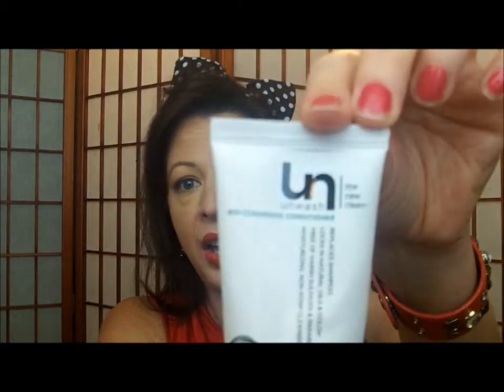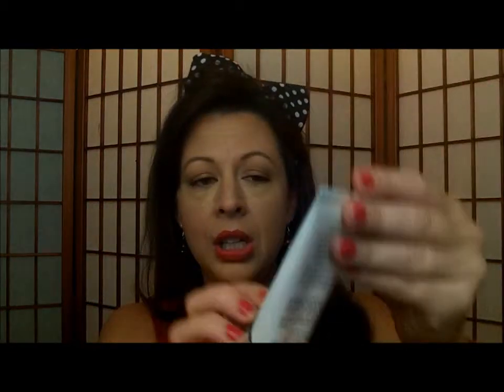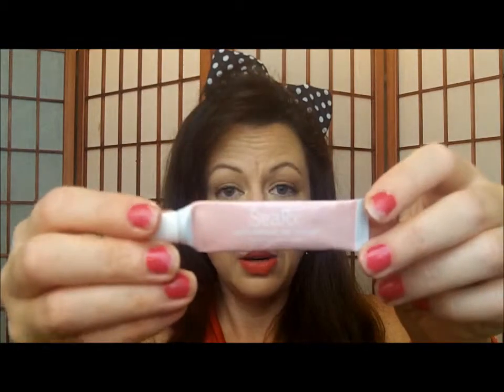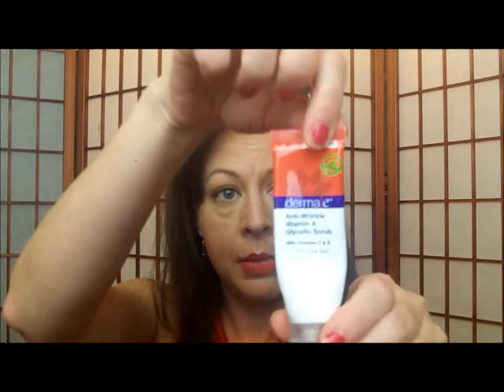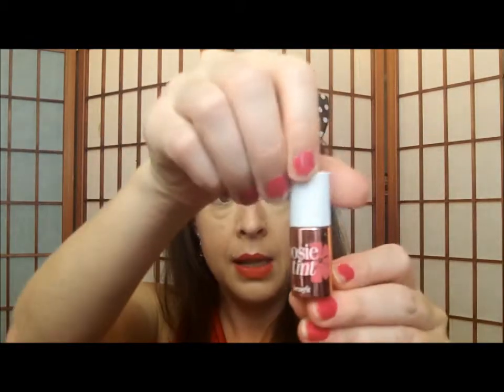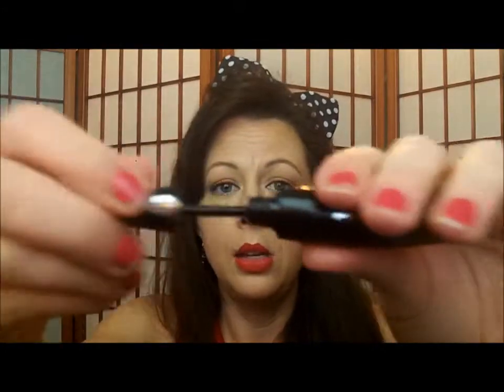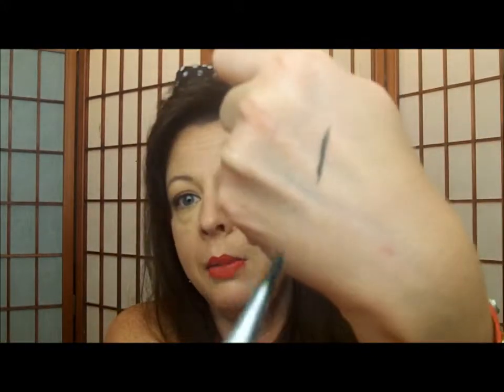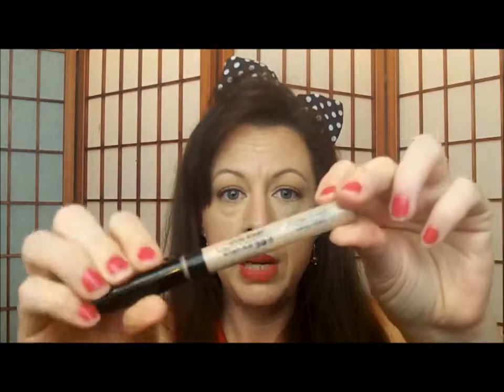Spring Empties 2015: Hair, Body, Facial Care & Makeup Favorites & Flops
Check out the large stash of Empties I've accumulated since Winter! I'll give you the low-down on what works, what doesn't, what I love and will (or have already!) repurchase, and what I wouldn't dream of buying in the future. Covers Hair Care, Facial Care, Body Care & Makeup Products.

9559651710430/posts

Want to join Petit Vour? Please go to the following link & be sure to write "The Real Mom Review" on the sign-up form

Want to save $10 off on your first order from Paula's Choice? Use this link (Thank you!):